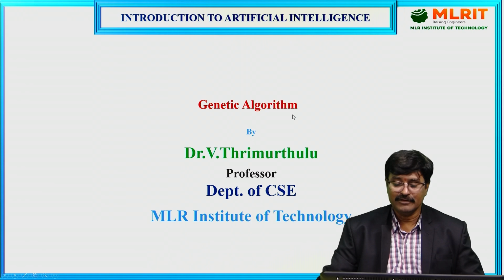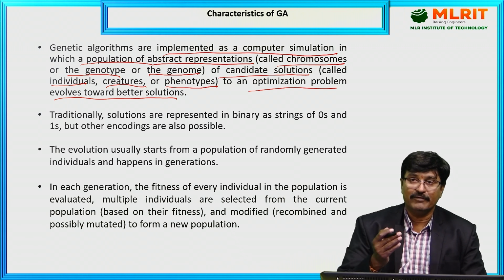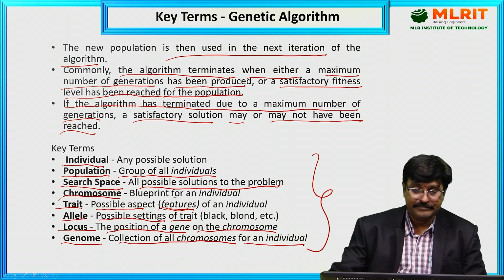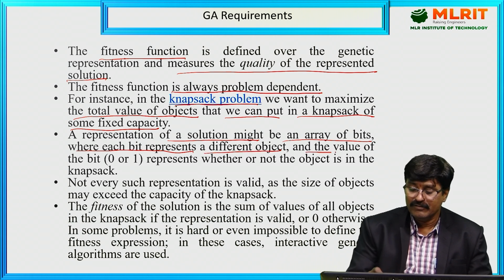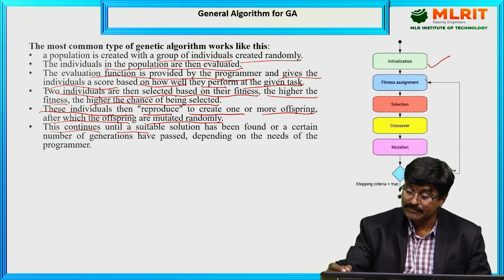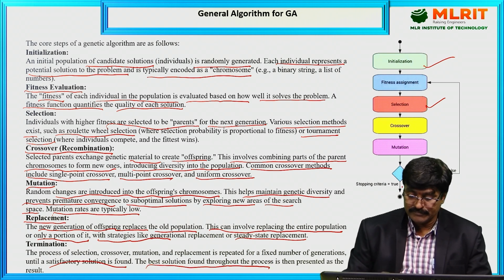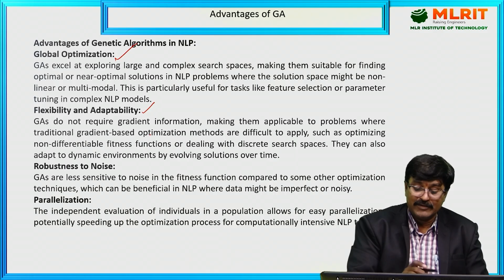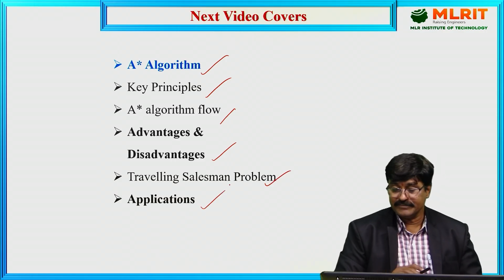LEC09| Introduction to Artificial Intelligence | Genetic Algorithm by Dr. V. Thrimurthulu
Professor,
Hyderabad.